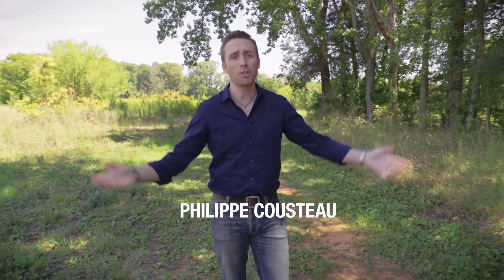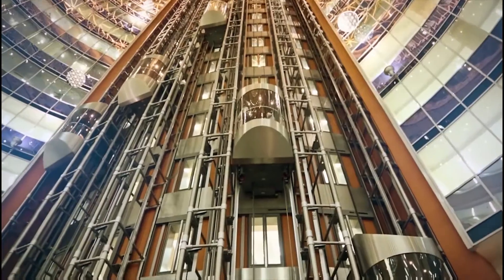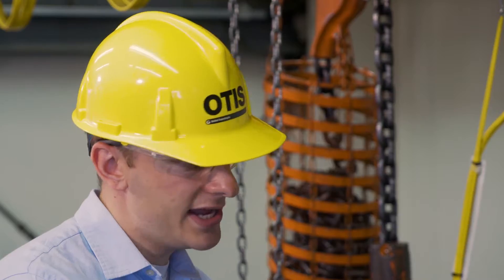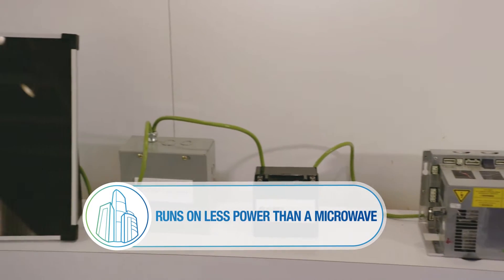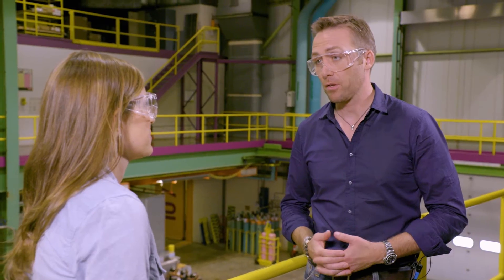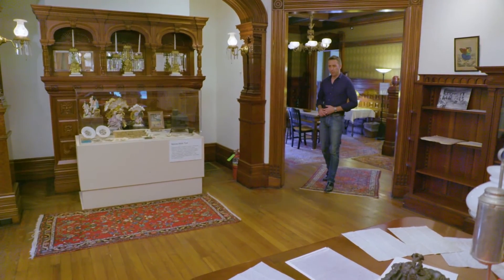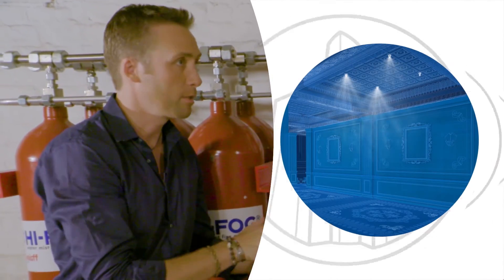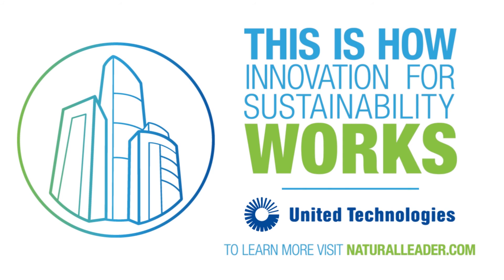Where We Live & Work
Philippe Cousteau, Emmy-nominated TV host, author and social entrepreneur, explores how innovation for sustainability works at United Technologies. Cousteau explores global trends met by sustainable technologies designed by UTC engineers that enable modern life.

The second in a series of three videos, “Where We Live & Work,” features the latest advancements in green building including the energy-efficient Otis Gen2® elevator Carrier AquaEdge® 23XRV chiller and the Marioff HI-FOG® fire suppression system, which uses up to 90% less water than traditional systems. Learn how an elevator can generate electricity, how buildings stay cool and how a water mist system provides fire protection.